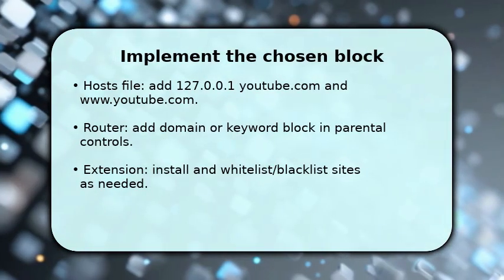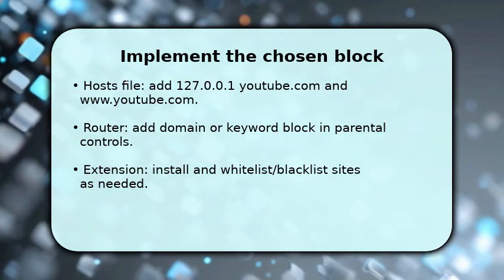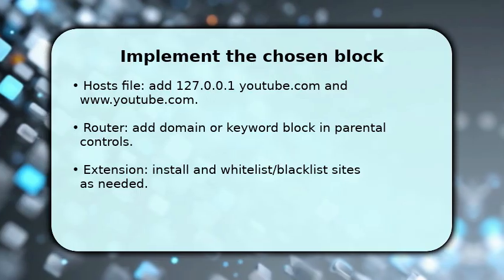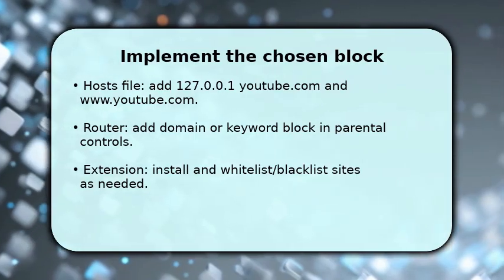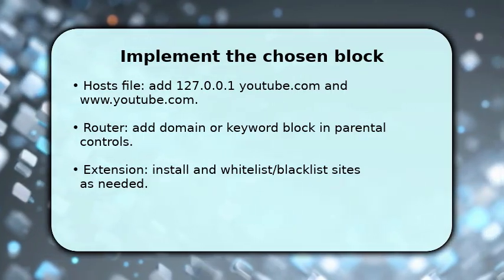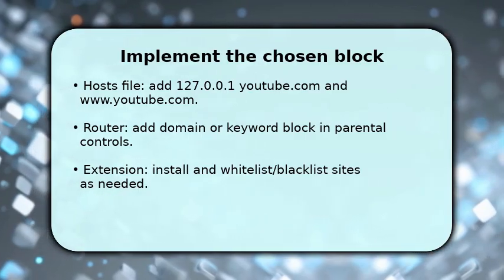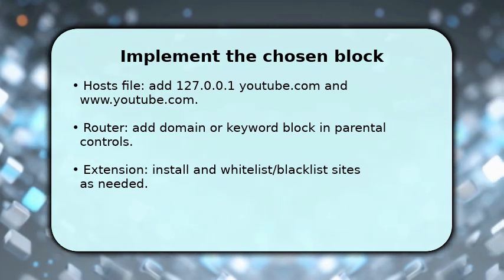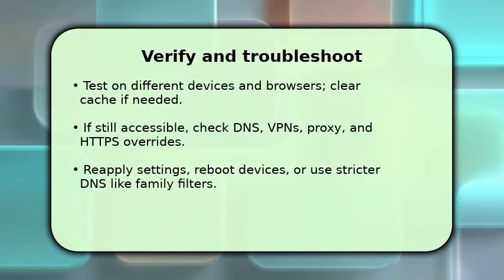How to Block Youtube Page - Step by Step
How to Block Youtube Page - Step by Step | 🔒 Surfshark VPN Deal — Stay private and secure. $1.99/mo + 3 Months Free ▸

Learn the easy steps to block unwanted content on YouTube. This video guides you through navigating your account settings and implementing privacy controls for a cleaner viewing experience.